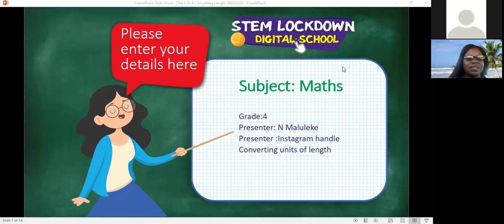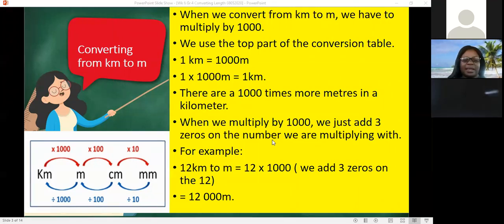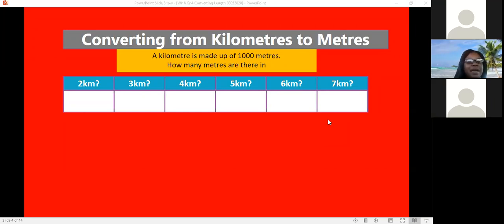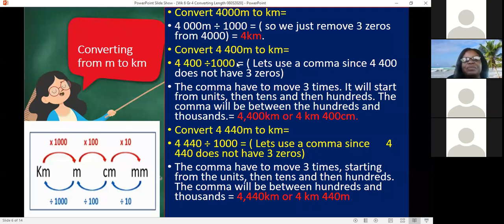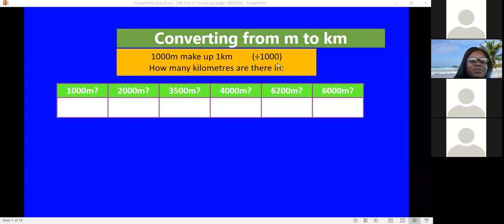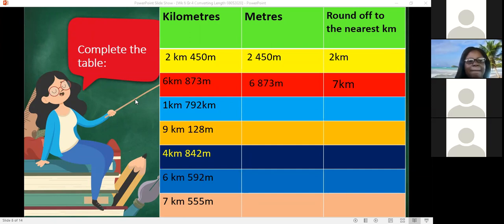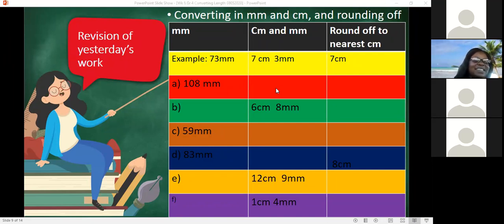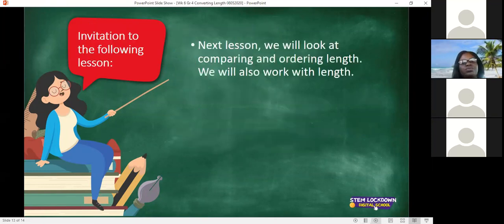Grade 4 Maths 08 May 2020